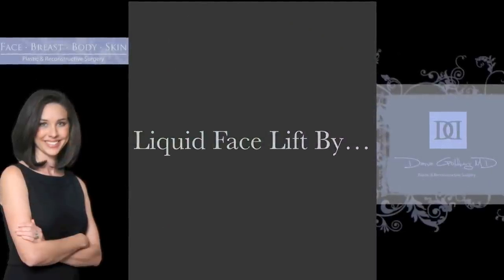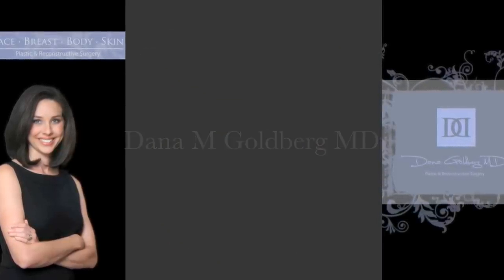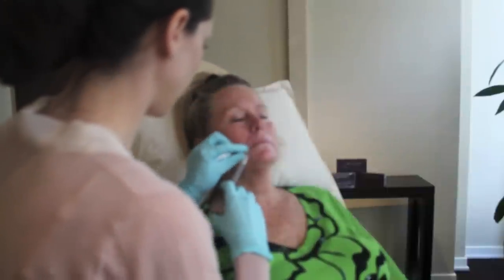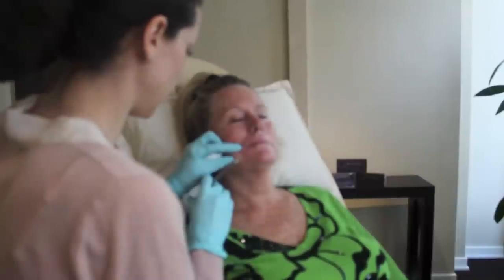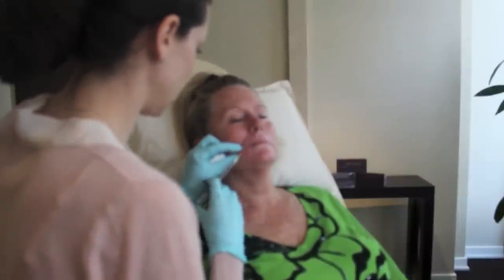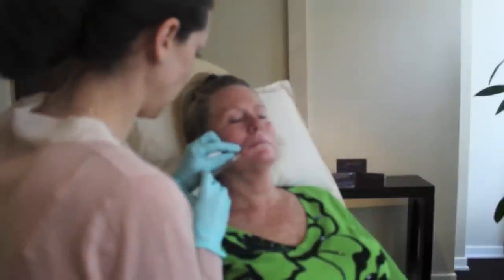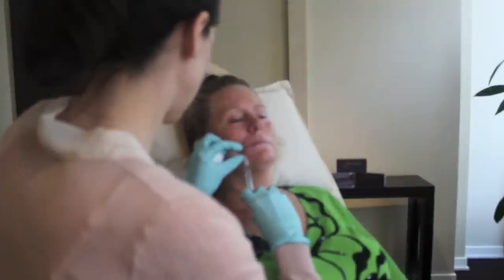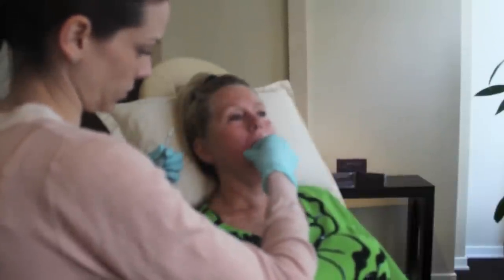Restylane Palm Beach Plastic Surgeon Dr. Dana Goldberg Uses Fillers For The Face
Restylane dermal fillers are one of the most talked about cosmetic products in years, and their popularity is exploding. Restalyn is a  smooth gel filler that Dr. Goldberg uses to instantly smooth away wrinkles around your mouth and nose. With just one treatment, you'll get smooth and natural-looking results that last up to a year.

In this video 5 syringes of fillers for the face are used.

for more great information